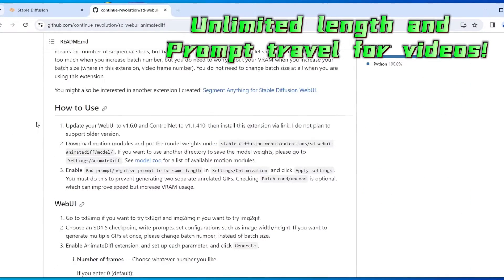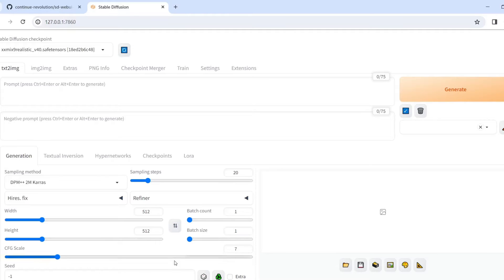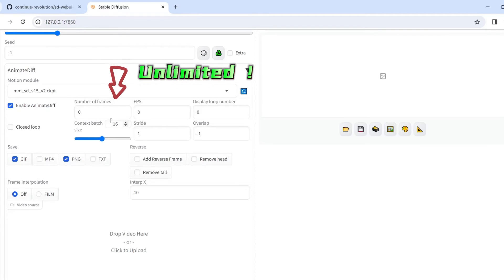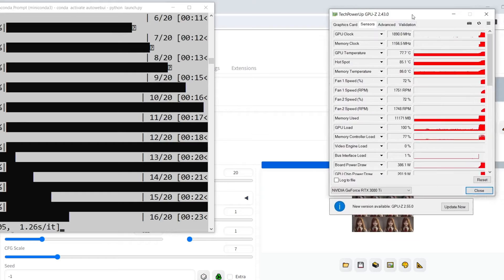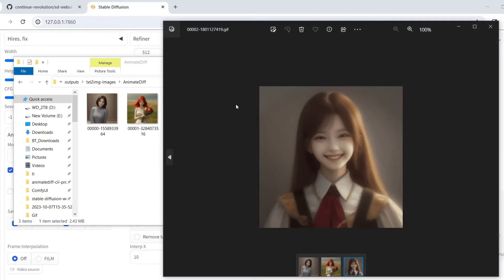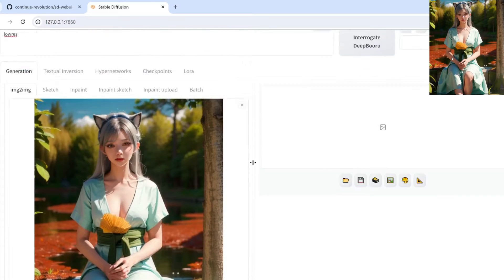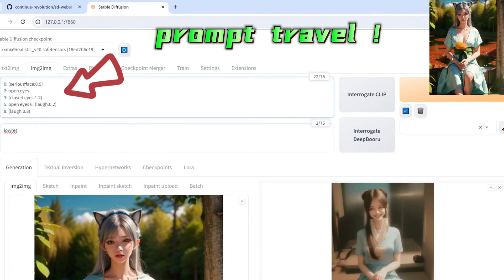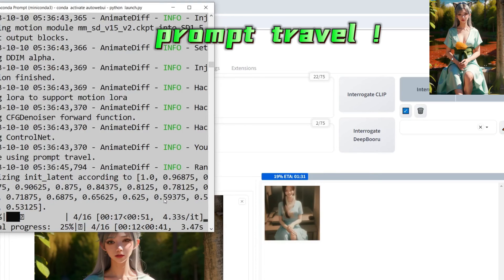prompt travel video made easy in Automatic1111 WebUI UI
AI videos generating beginner's guide - Automatic1111 WebUI UI. Unlimited length Video generating and prompt traveling. Txt2Vid or Img2Vid. Install guide and demo for the newest feature of the WebUI extension AnimateDiff-cli-prompt-travel
The future is here, and it's waiting for you

The extension repository (see the model download details there)